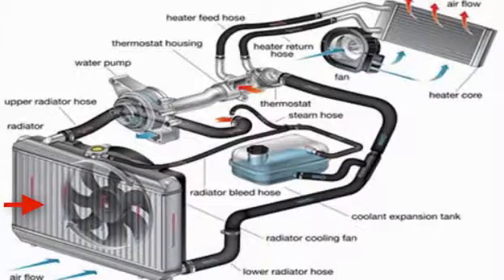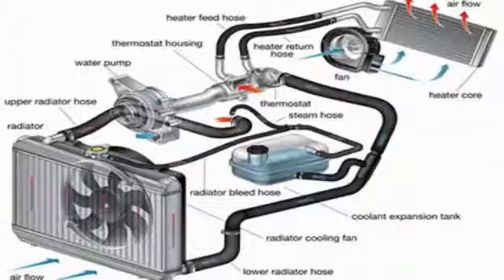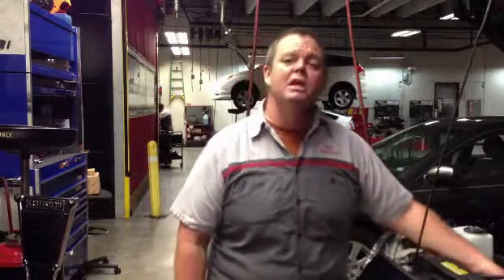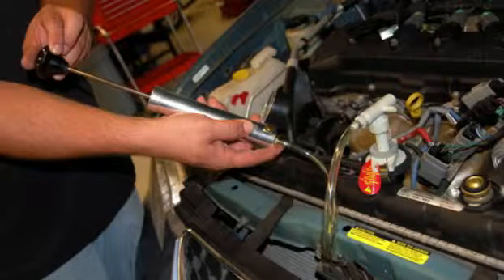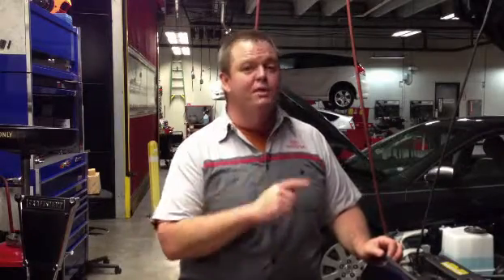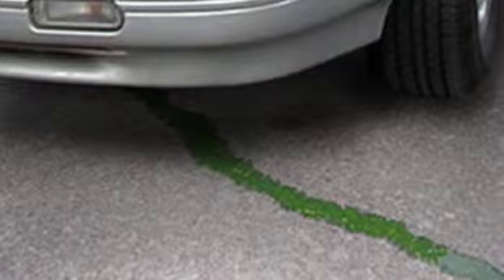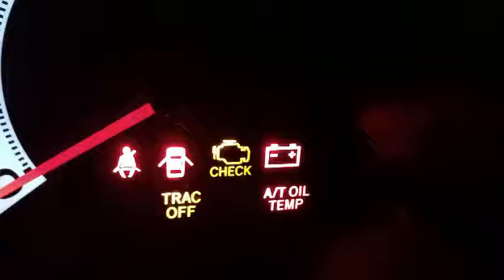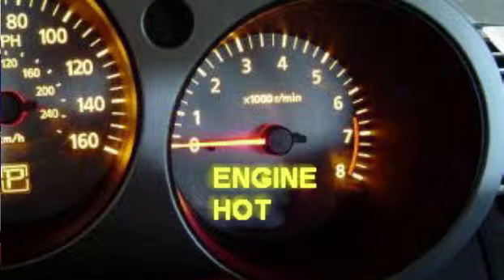Rick Kearney: What Steam From Your Engine Means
In this video segment, Rick Kearney, Master Diagnostic Technician for Earl Stewart Toyota, teaches you how your auto coolant system works along with some valuable tips to diagnose potential problems and ensure that your engine doesn't overheat during the hot summer season.